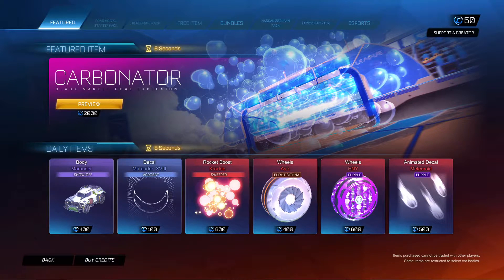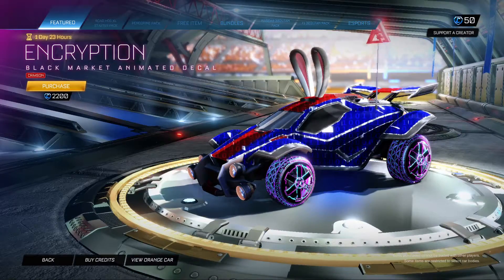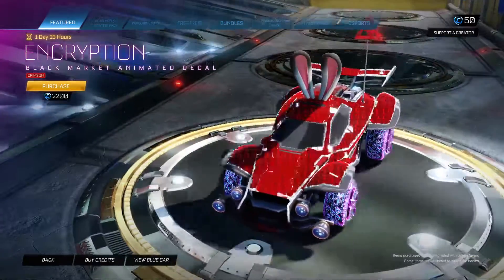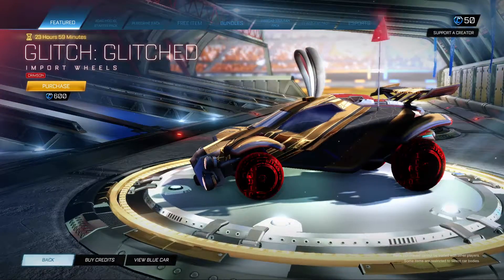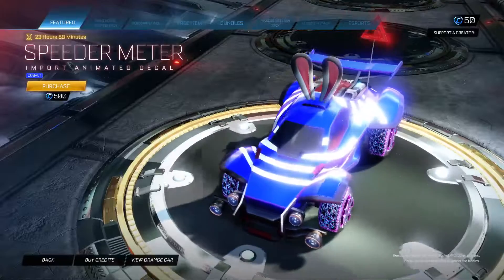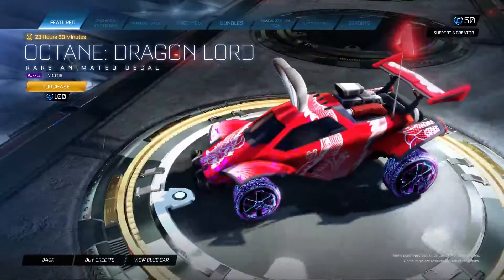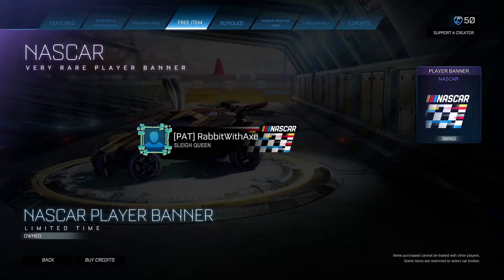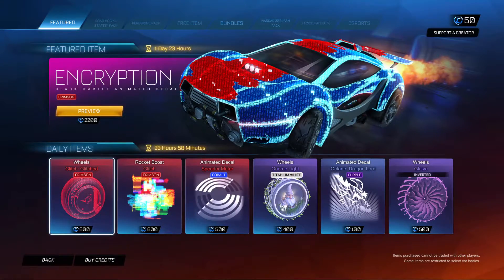*Black Market* Crimson Encryption Animated Universal Decal! | Rocket League Item Shop (21/8/2021)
H4xx0r